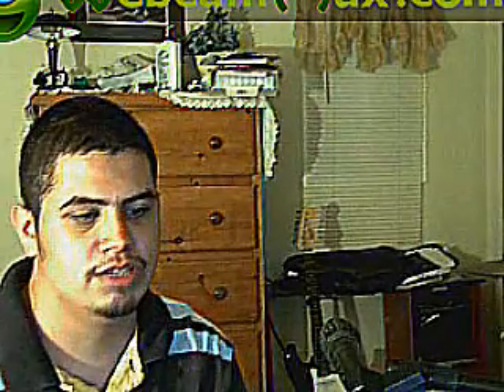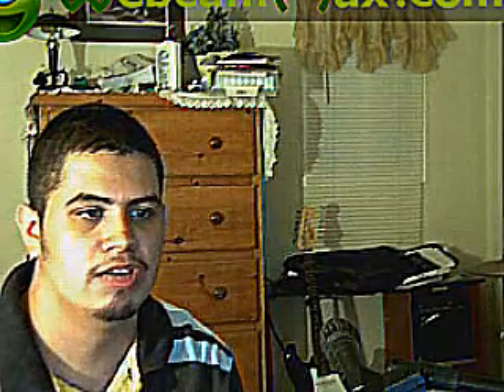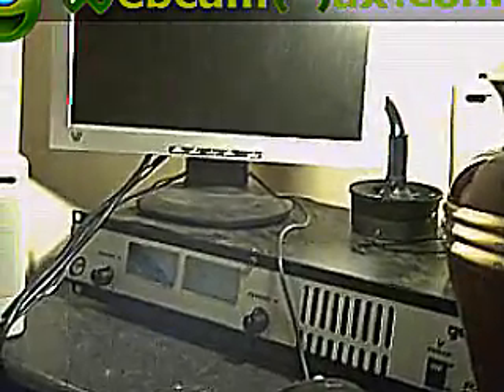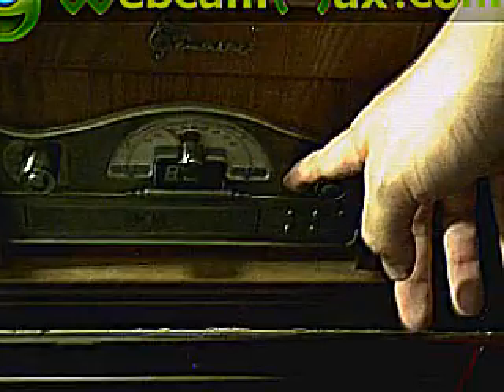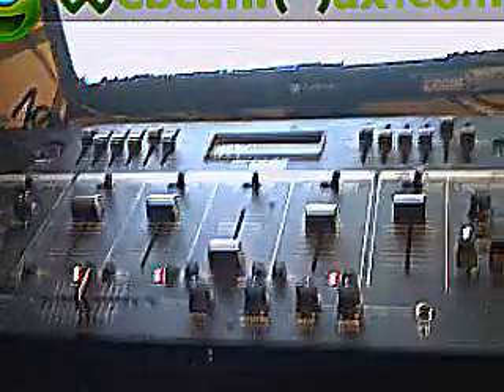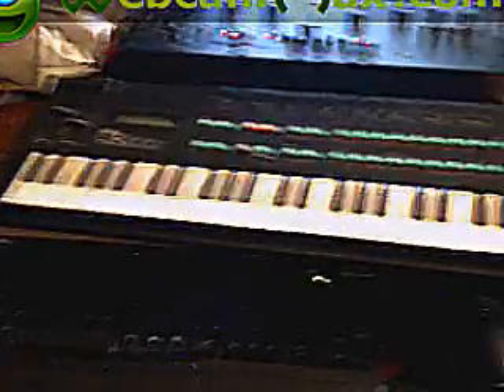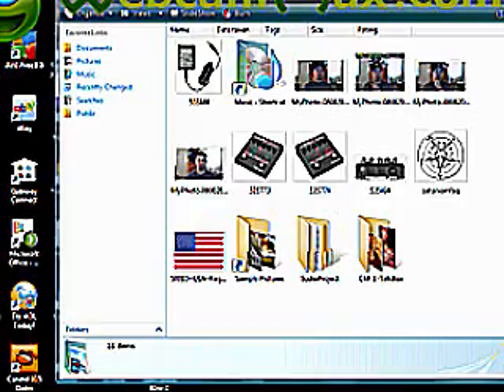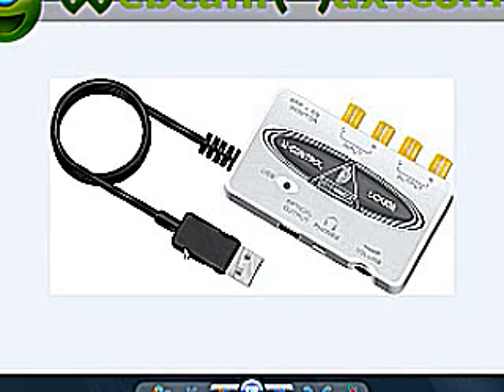My Studio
h